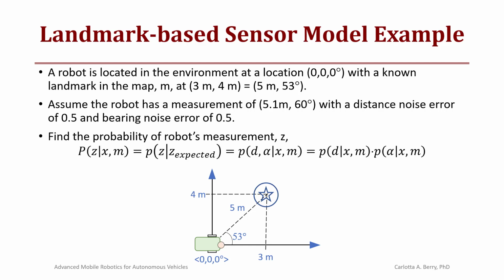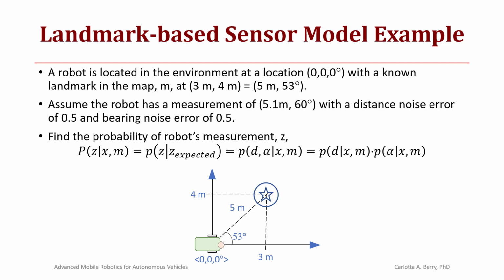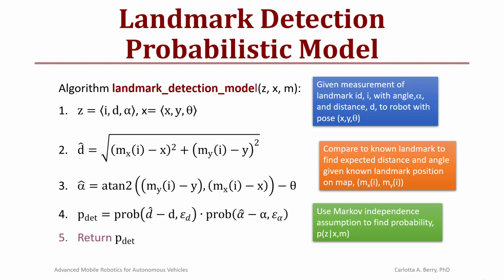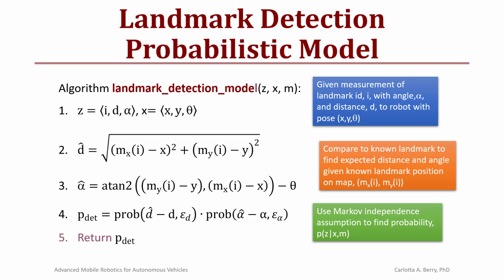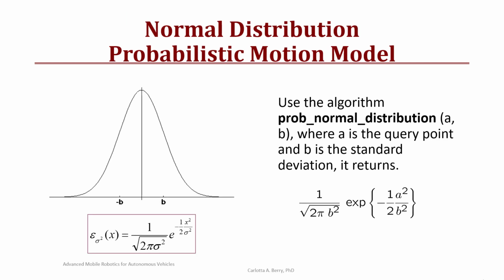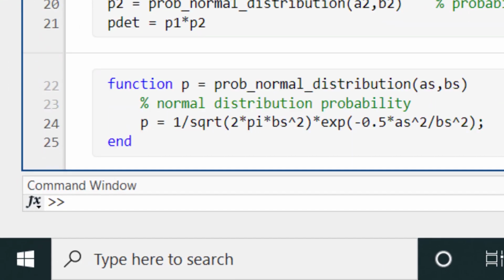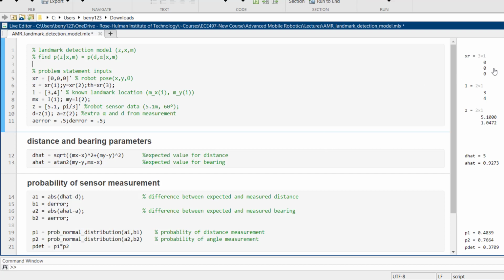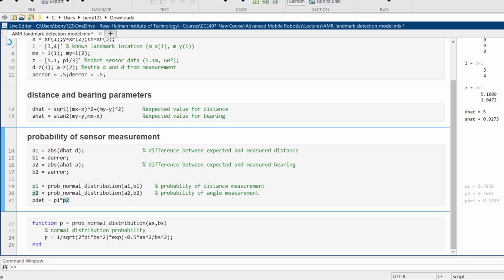Advanced Mobile Robotics: Lecture 4-2s: Landmark-based Detection Sensor Model Example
This video shows how to use a Bayes filter to find the belief that a robot has a given sensor reading for a landmark given its pose in the environment, the world map, m, and the landmark known location.
Videos about engineering education, robotics education and diversifying STEM.Carlotta A. Berry, PhD NoireSTEMinist Bringing STEM 2 to people & people 2 STEM to diversify STEM